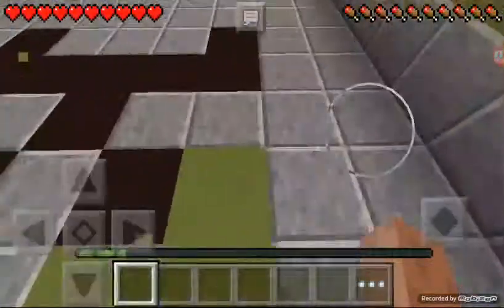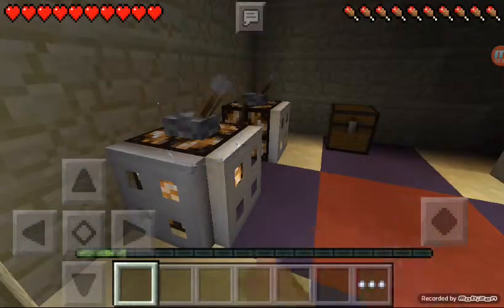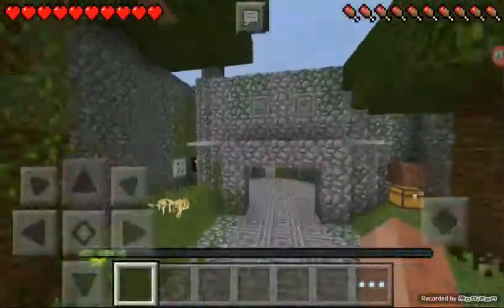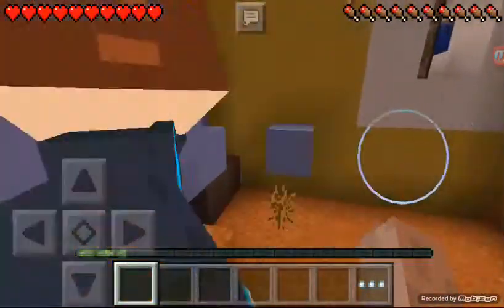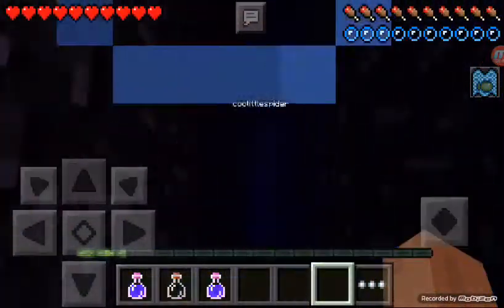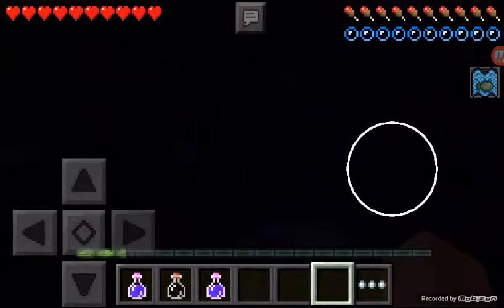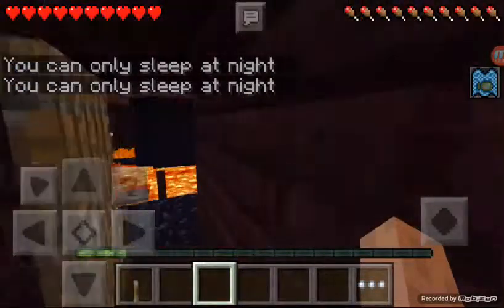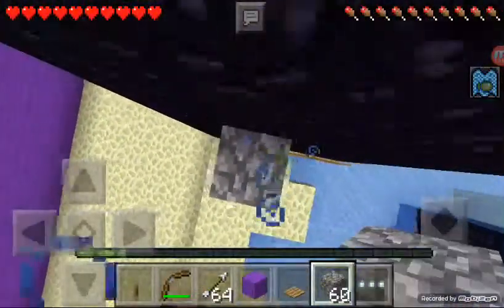Minecraft Pe Find the Button Puzzle Map w/ Tariq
PUZLLE MAP

Recorder:Mobizen